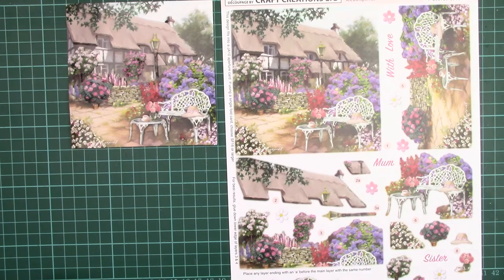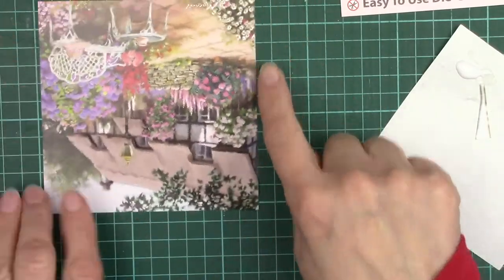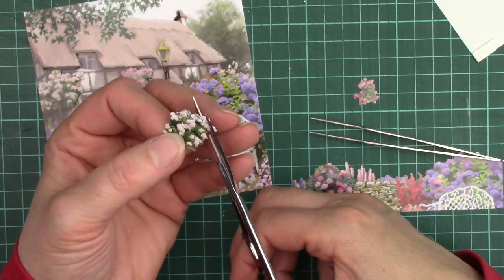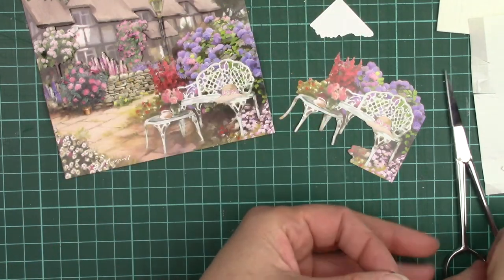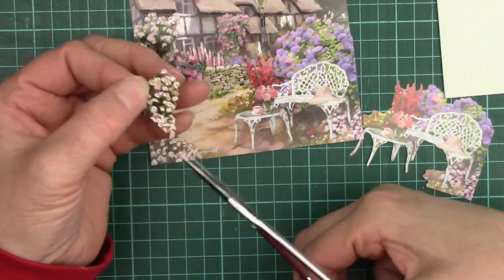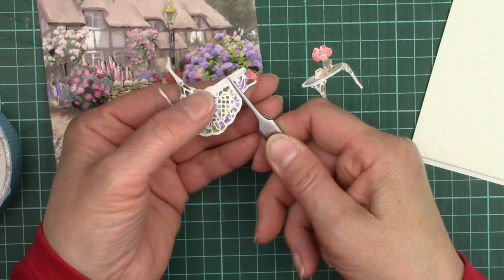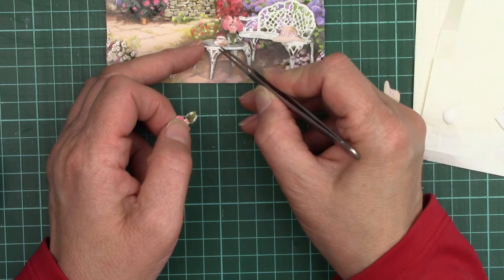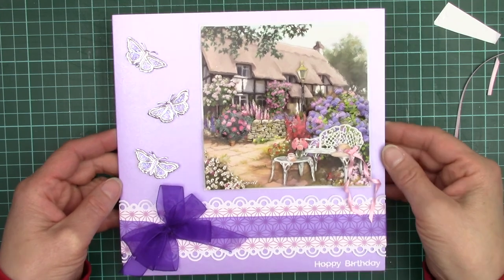Craft Creations 3D Decoupage Cottage Patio Garden DCD651 Detailed Assembly Demo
A detailed demonstration on how to assemble our DCD651 Cottage Patio Garden 3D Decoupage Design. This 50 minute video gives an in depth masterclass in how to get the most out of our DCD651 3D Decoupage sheet including mounting and finishing the card. For other finished card ideas using this design see our Flickr gallery (link below).